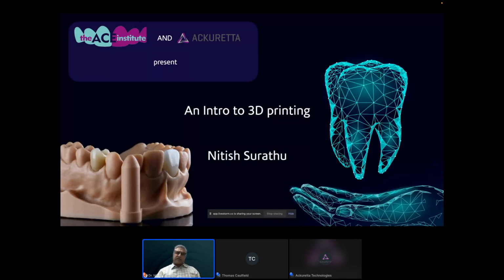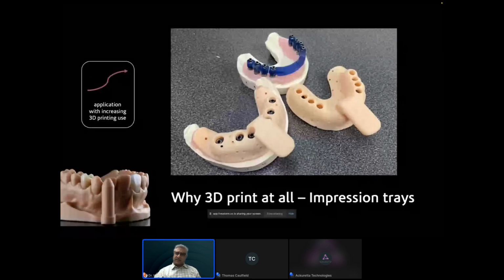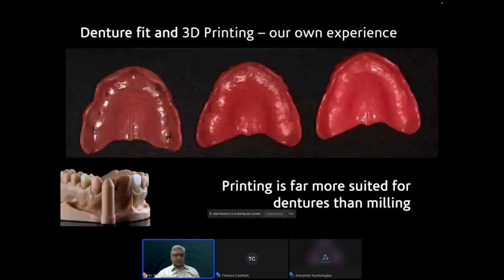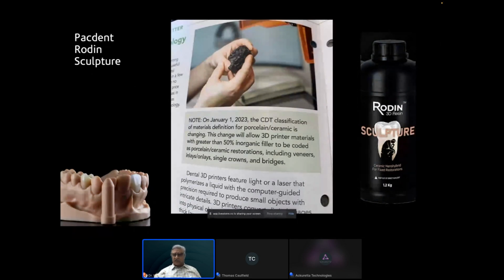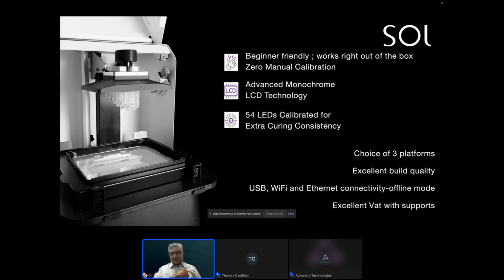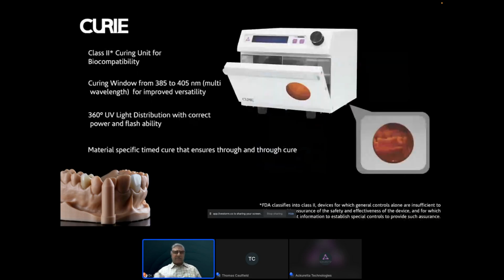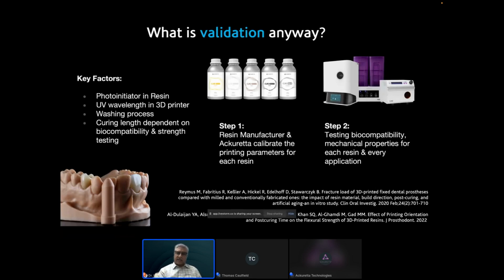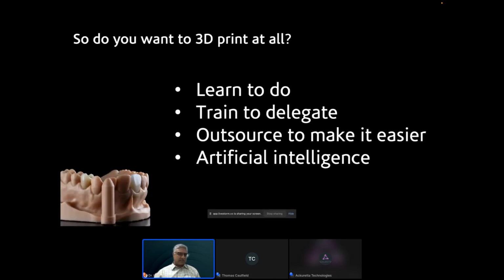Ackuretta Webinar: Intro to Dental 3D Printing with Dr. Nitish Surathu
In Intro to Dental 3D Printing, you will learn all the steps you need to take to produce dental applications in-house - from scan to post-processing.

Learning Objectives:

- How to transfer from an analog to a digital workflow for in-house manufacturing of dental applications
- What types of applications can be produced using 3D printing including a recommendation for 3D printing materials
- An understanding of each step of the workflow from correct scanning techniques to best practices for 3D printing

0:00 Introduction to Ackuretta
0:03:08 Welcome to the Webinar with Thomas Caulfield, General Manager, Americas
0:07:11 Dr. Nitish Surathu’s Introduction
0:09:45 An introduction to commonly printed dental applications.
0:11:30 3D-Printed Dental Models
0:13:14 3D-Printed Implant Crowns
0:14:00 3D-Printed Impression Trays
0:14:35 3D-Printed Surgical Guides
0:15:38 3D-Printed Splints/Nightguards
0:17:55 3D-Printed Orthodontics Aligners
0:18:50 3D-Printed Dentures
0:21:00 3D-Printed Teeth + How Milling and 3D-Printing work together
0:23:50 Dr. Nitish on new study findings on 3D Printing
0:27:36 Why 3D print at all?
0:32:31 Dr. Nitish's introduction to Ackuretta’s 3D Printing Ecosystem (SOL + Build Platforms + Alpha 3D+ CLEANI + CURIE)
0:45:15 What is validation in 3D printing?
0:54:50 Q&A Session with Dr. Nitish Surathu

Do you want to learn more about dental 3D printing from industry experts across the globe? Then, join our Ackuretta User Group on Facebook 👉In Intro to Dental 3D Printing. You will learn all the steps you need to take to produce dental applications in-house - from scan to post-processing.